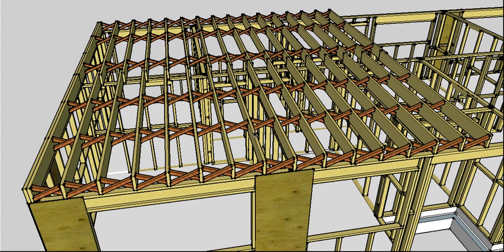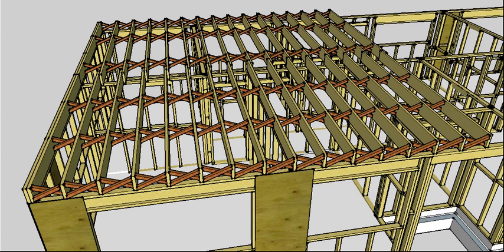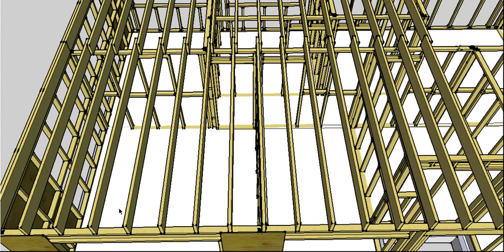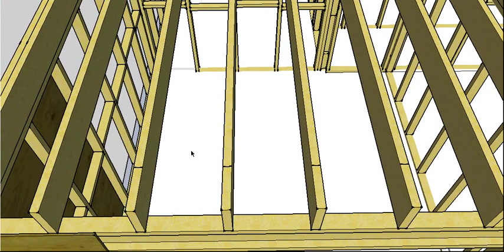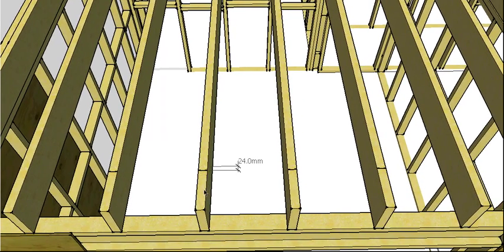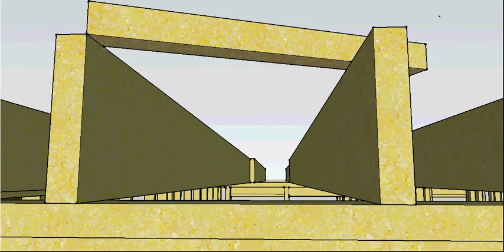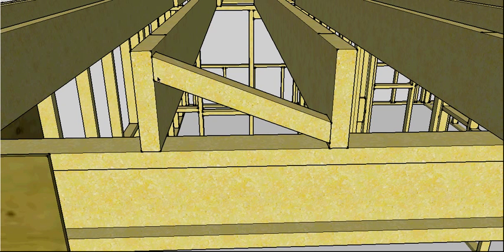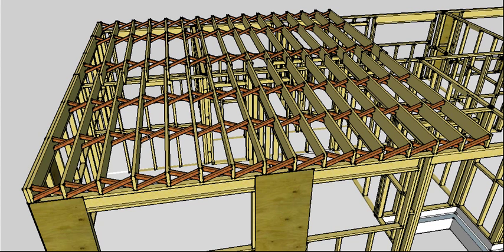Develop the Length and bevel for a Herringbone Strut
This video shows how to develop the length and the bevel required for a Herringbone strut with out using any measurements. Herringbone struts help to stop the deep joist from twisting and should be installed every 1800mm when using Natural Timber Joists. Solid Blocking can be used as an alternative.